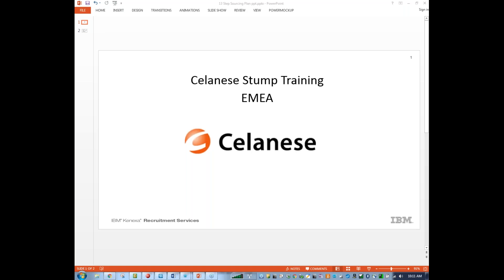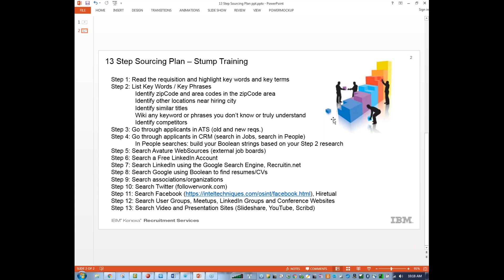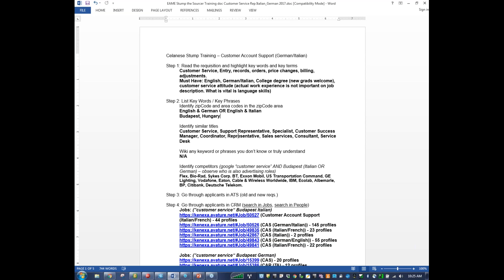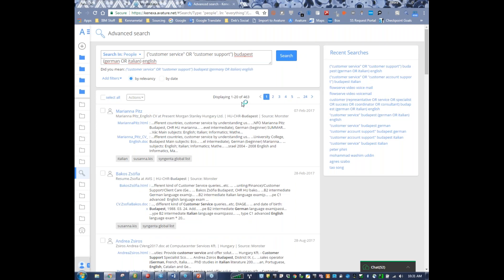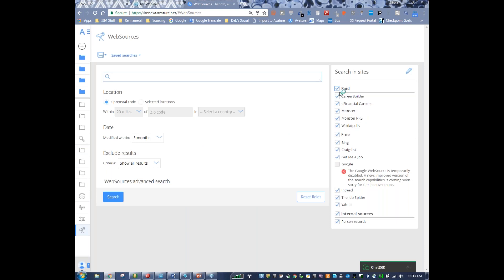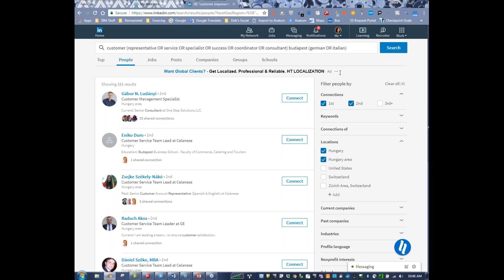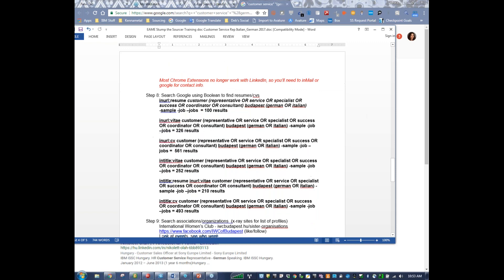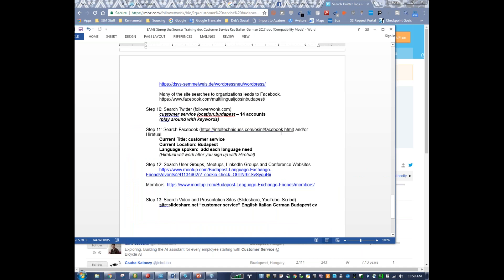Celanese Stump The Sourcer Training